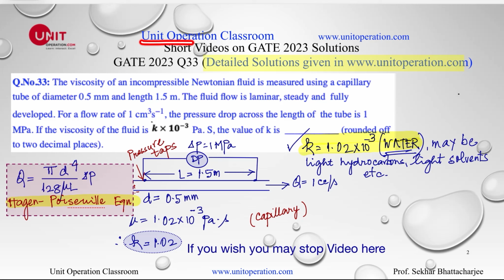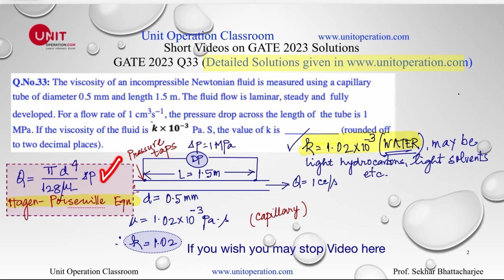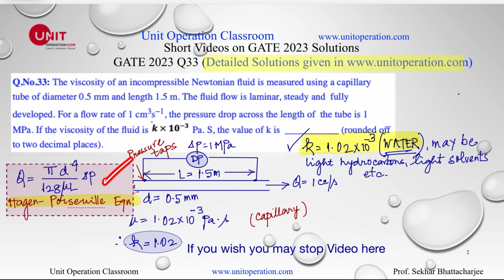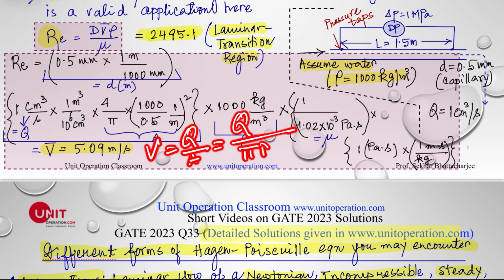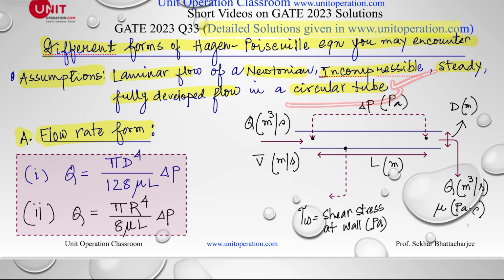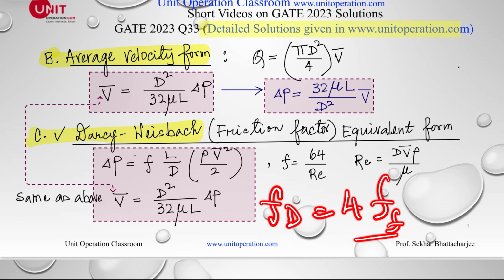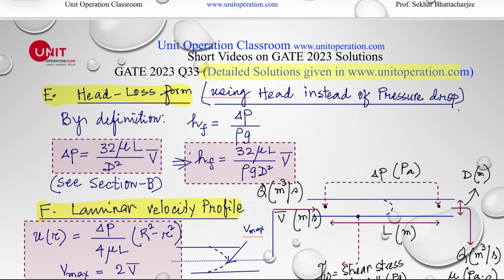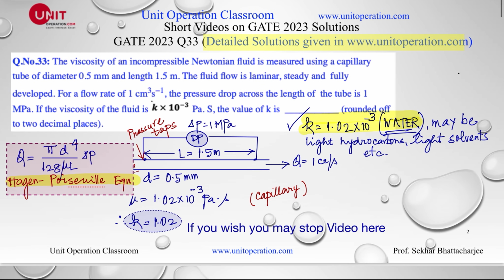Laminar Flow of Newtonian Fluid: Hagen-Poiseuille Equation